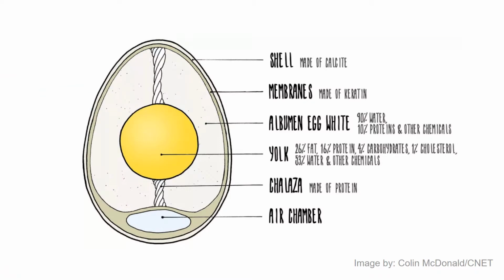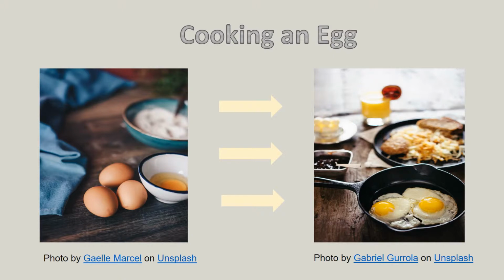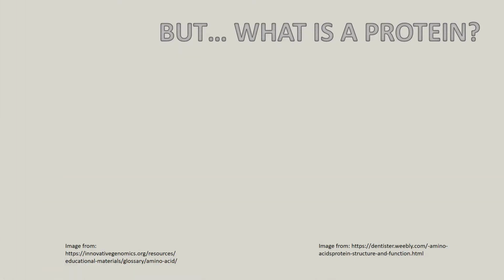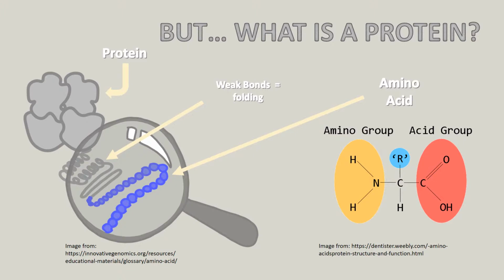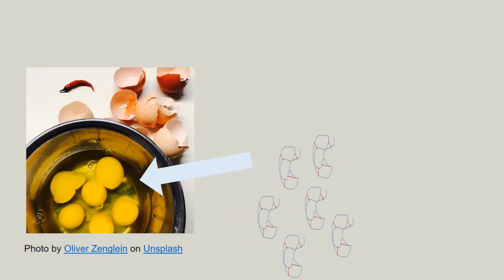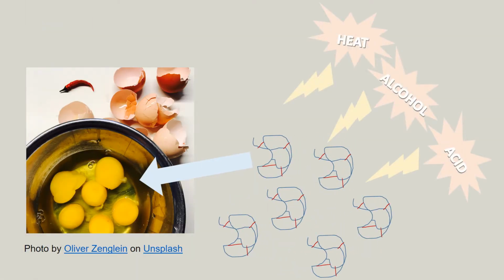Breaking Down Eggs Practise